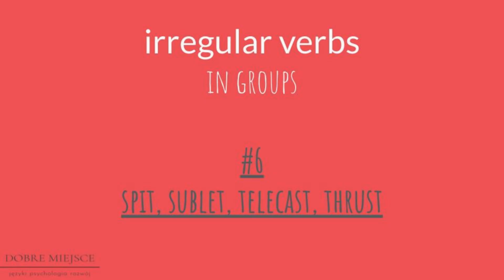irregular verbs ep 6